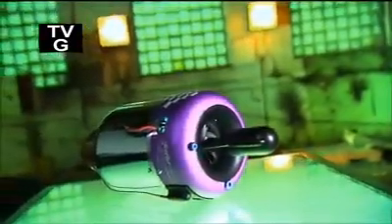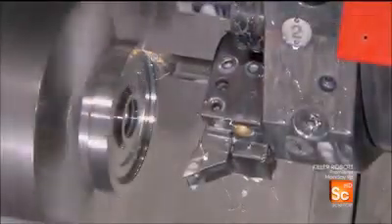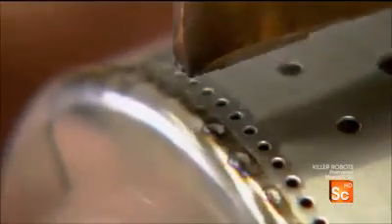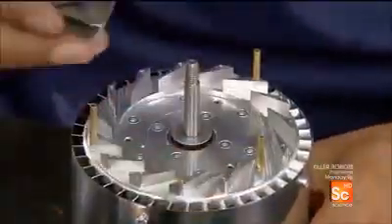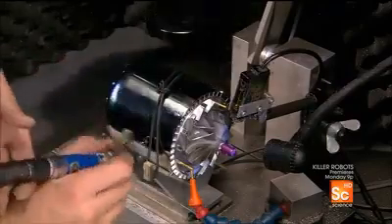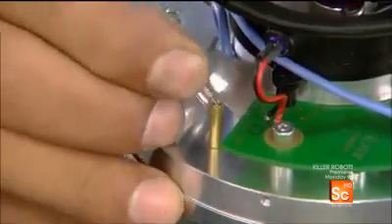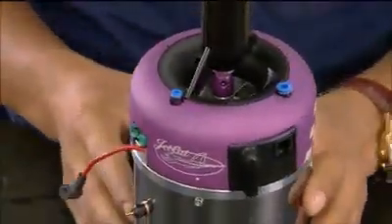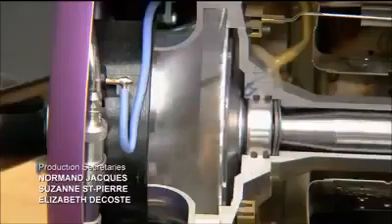Fabricación turbina rc luky